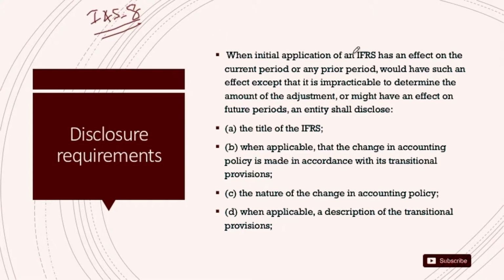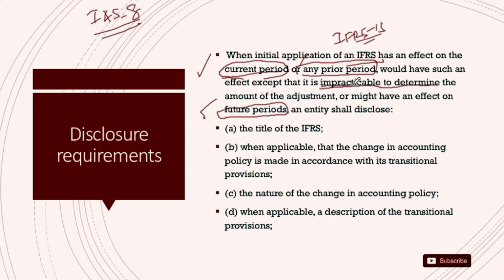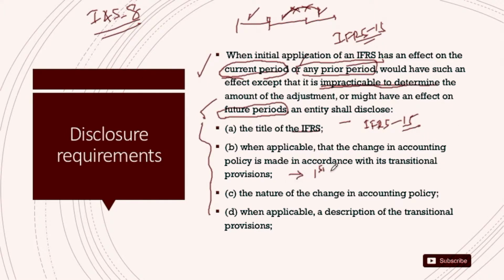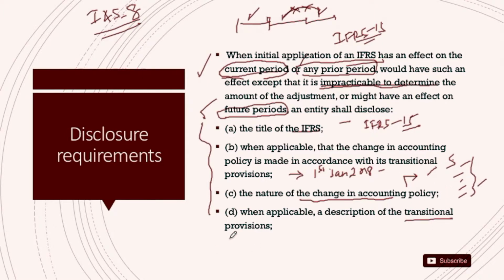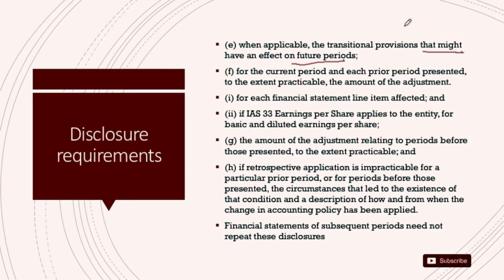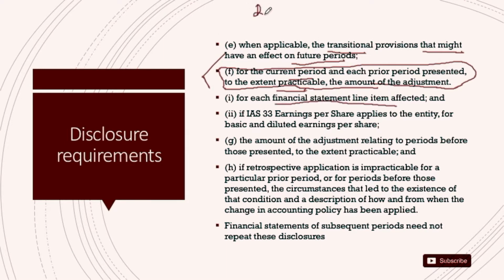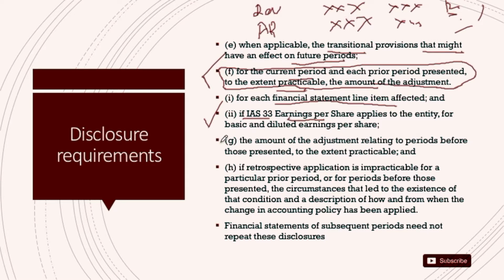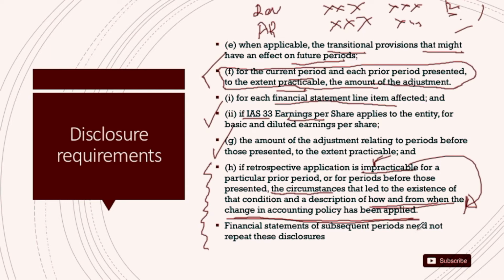IFRS 15 - "Revenue from contract with Customers" - Changes in Accounting Polciies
In this video we will discuss regarding the disclosure requirements in respect of changes in the accounting policies.